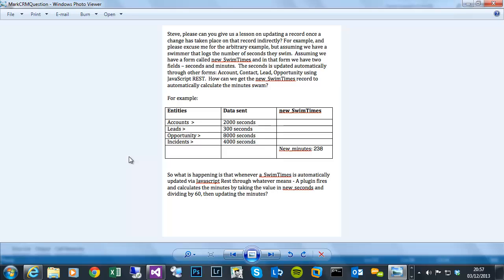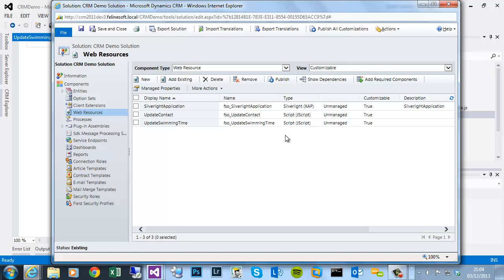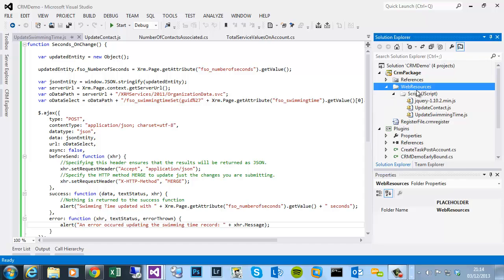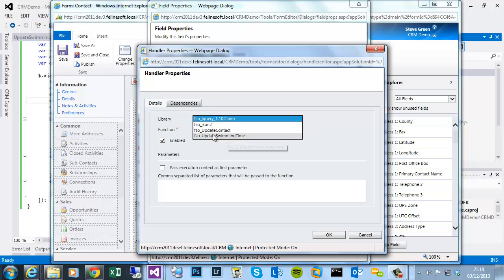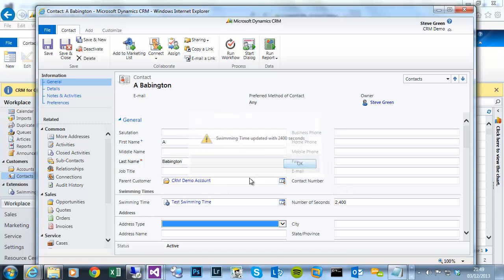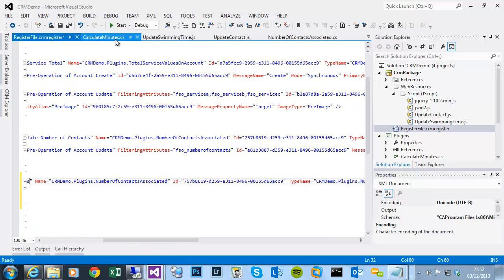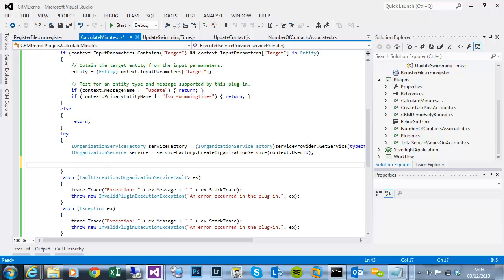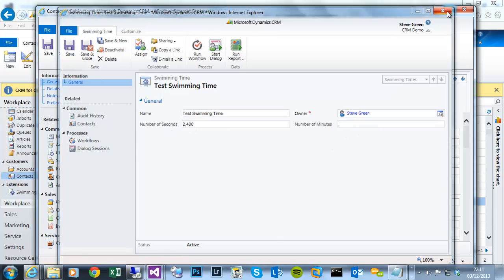CRM 2011 - JavaScript update to trigger plugin indirectly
A video showing how a JavaScript function called from the Contact entity will trigger a plugin registered on the Update of a custom entity.